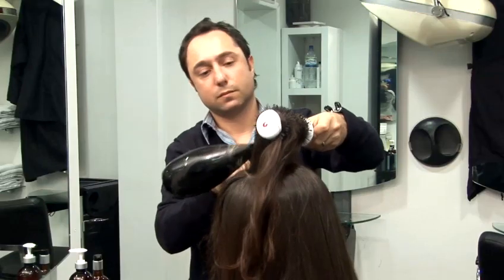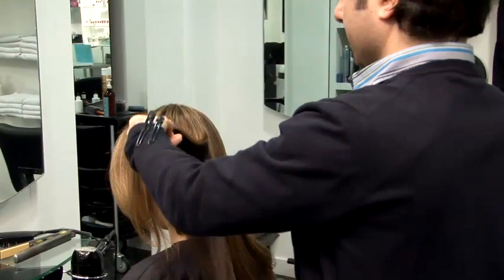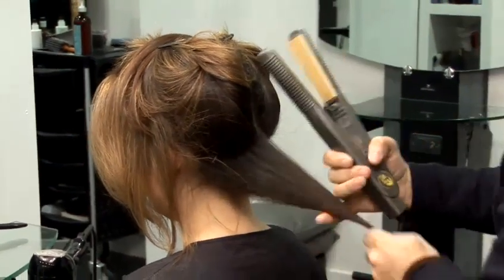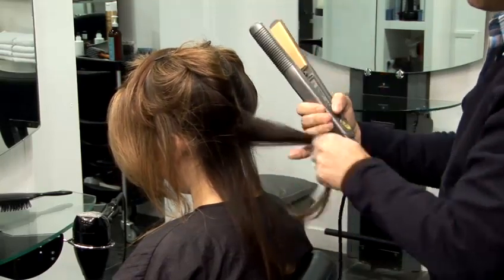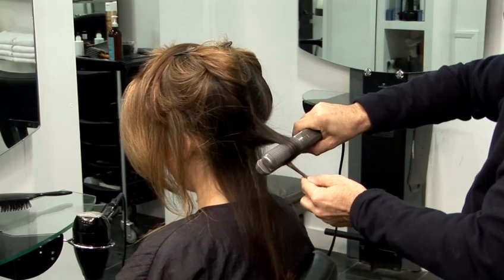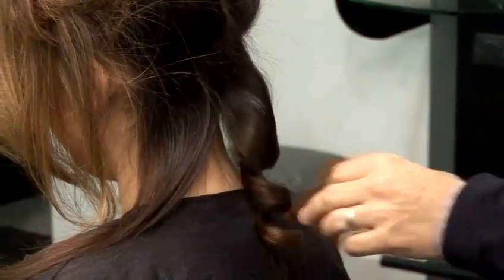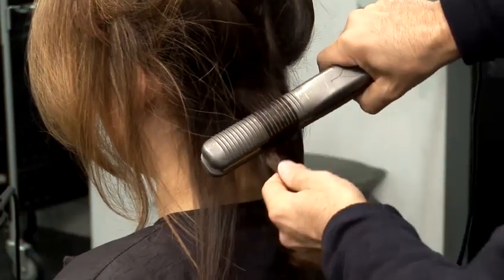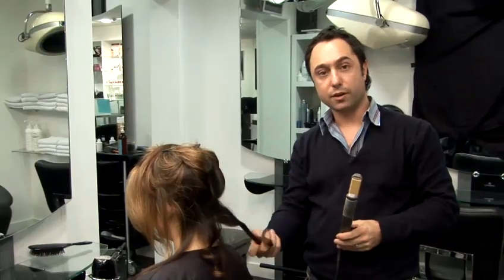A Guide To Using A Straightening Iron To Curl Hair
This guide shows you A Guide To Using A Straightening Iron To Curl Hair.